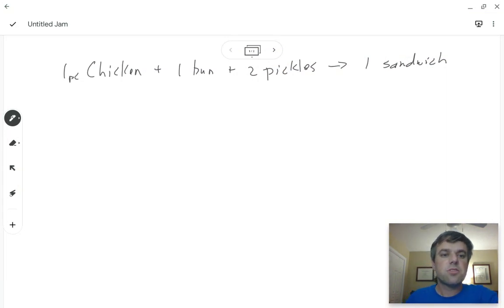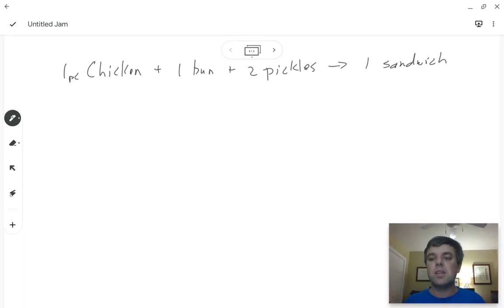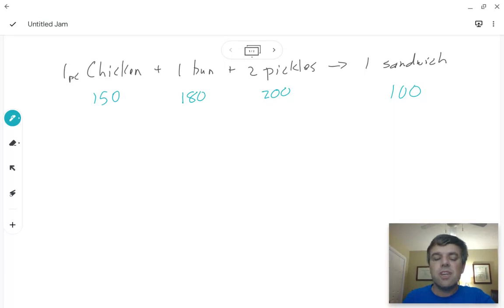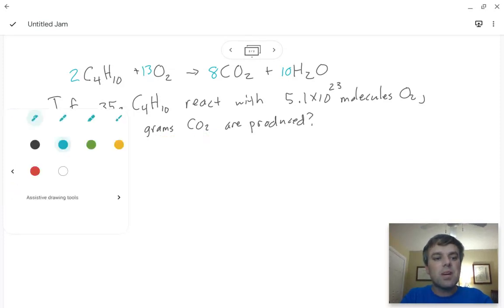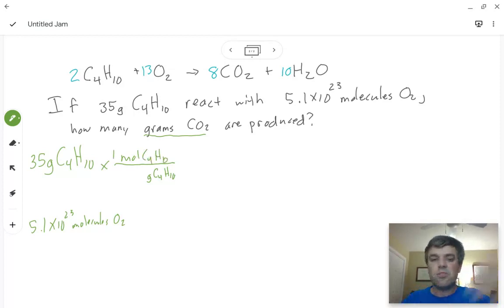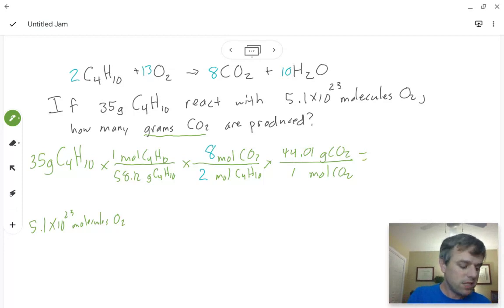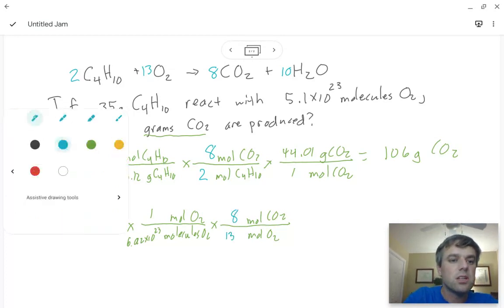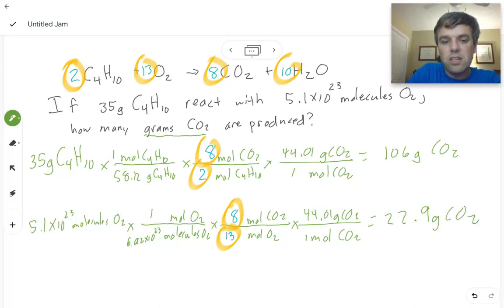Chemistry Unit 7 Lesson 2: Limiting reactant problems